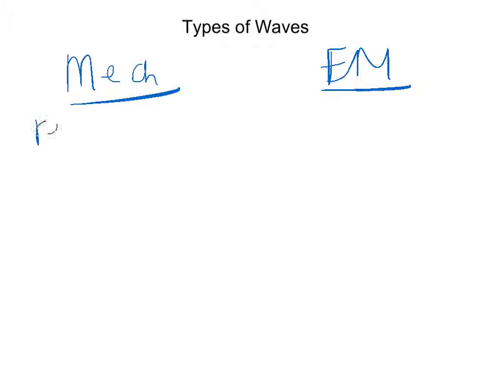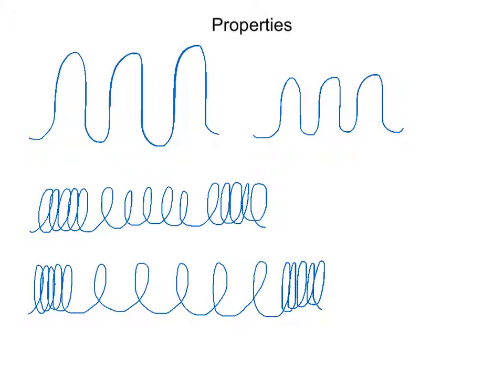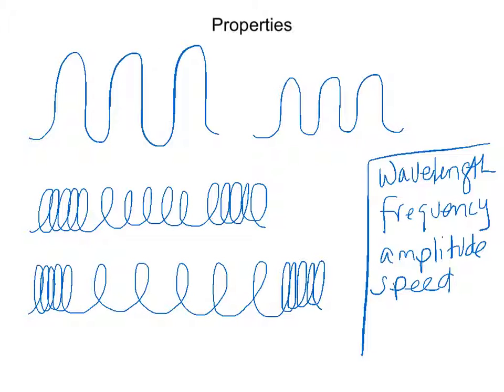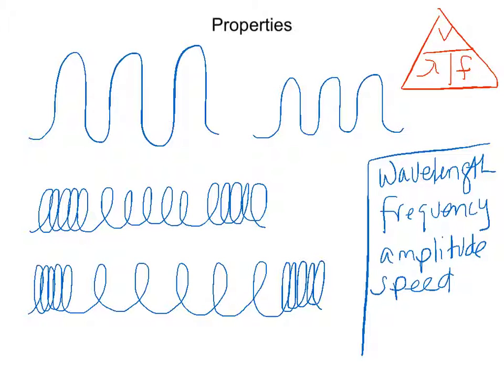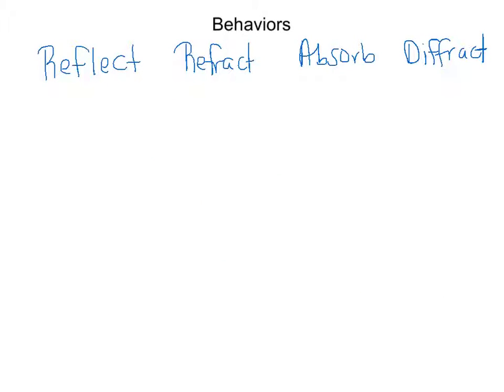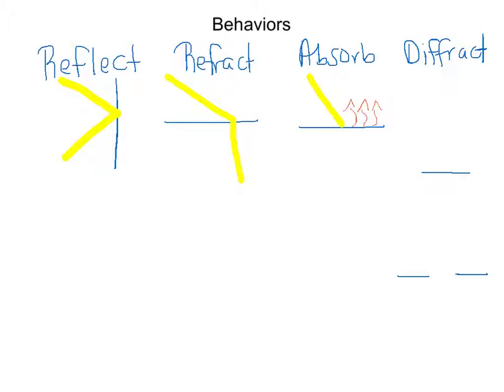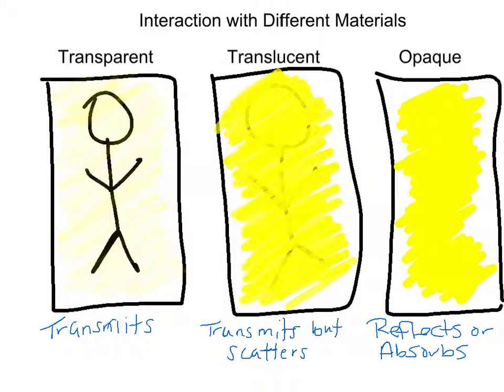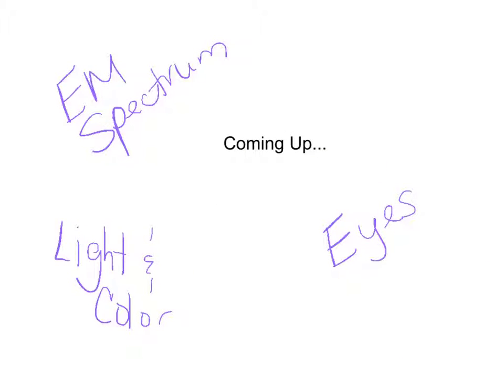Light Waves Review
Types of waves, properties, characteristics, & behavior